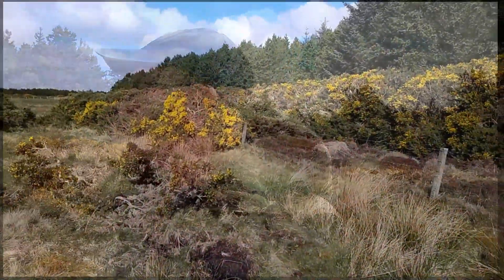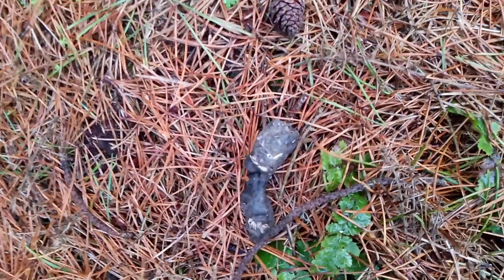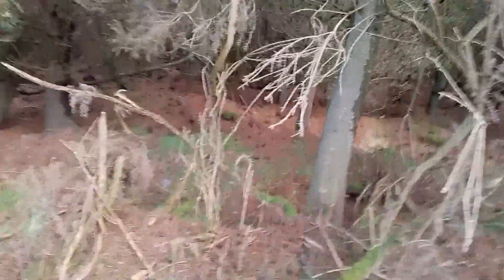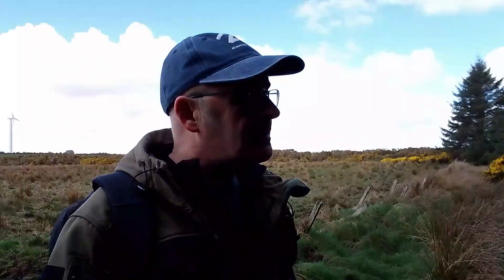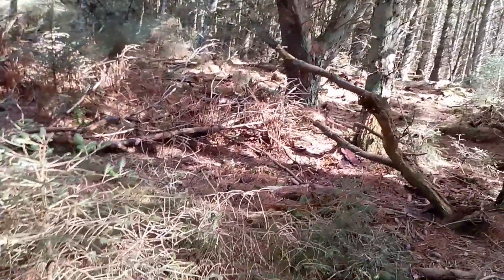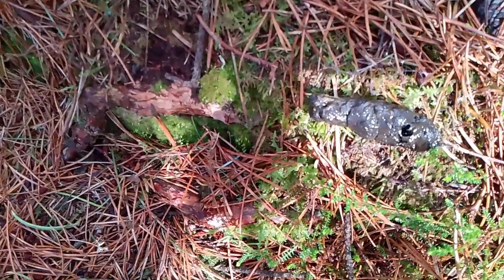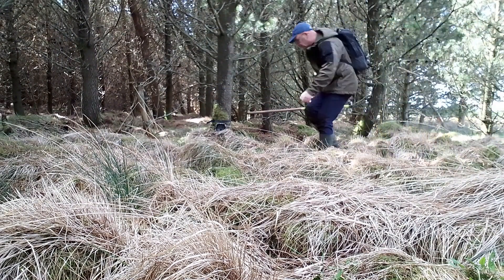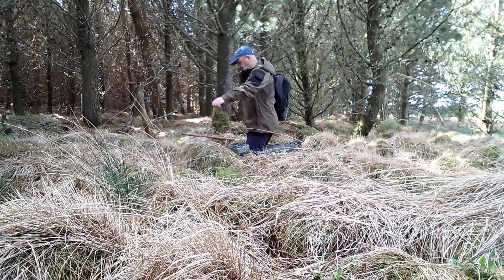Puma Pursuit - Part 3.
Following on from the previous evening I decided to check out the treeline that the roe deer had been so interested in. I also looked into the area of forestry where I will be drag baiting on Saturday.